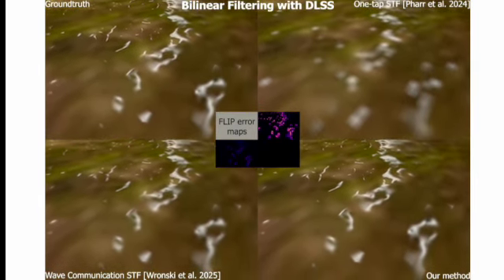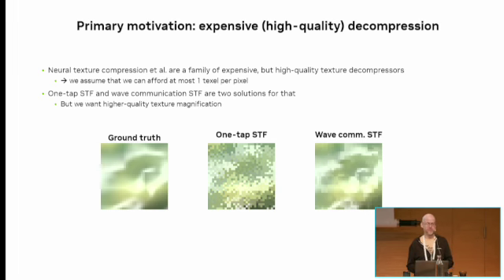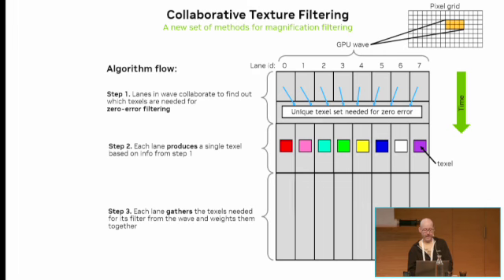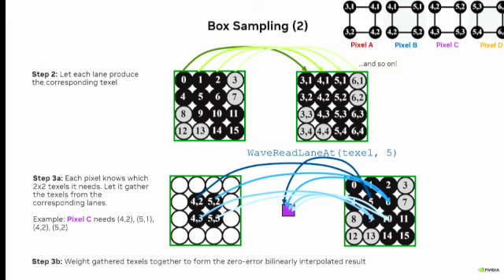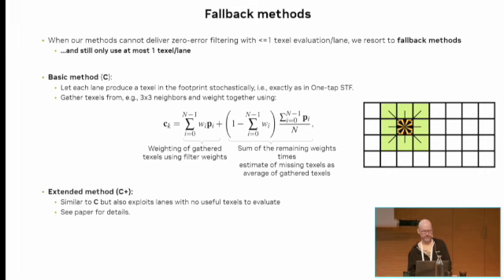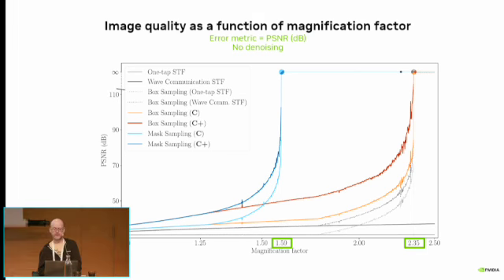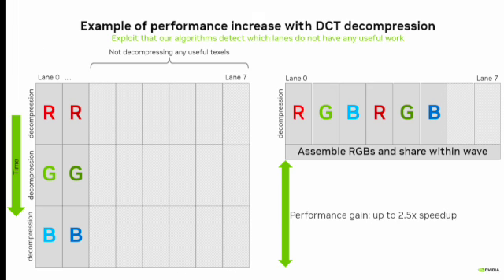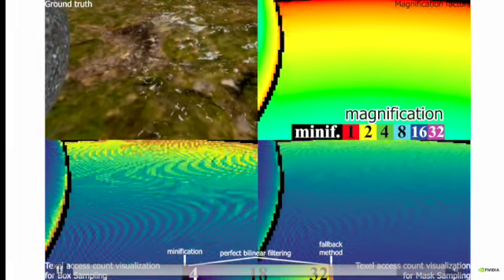Collaborative Texture Filtering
Akenine-Möller, Tomas; Ebelin, Pontus; Pharr, Matt; Wronski, Bartlomiej